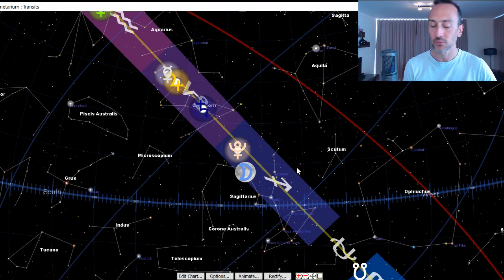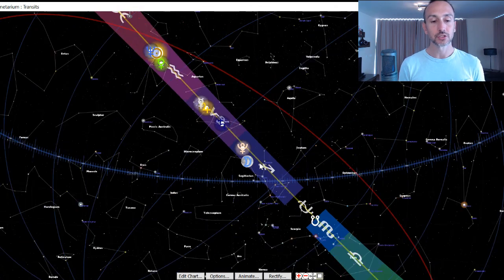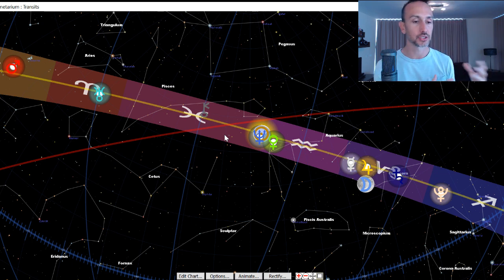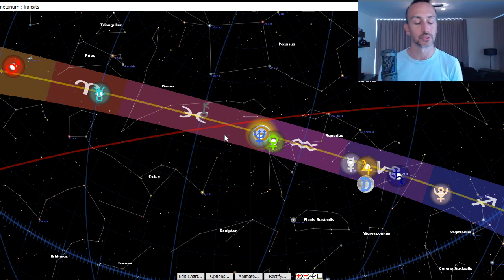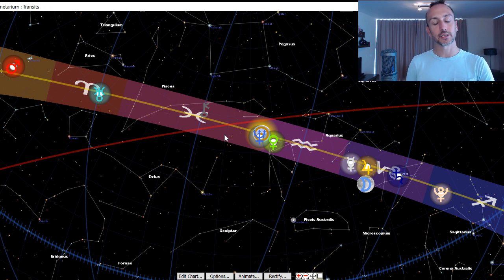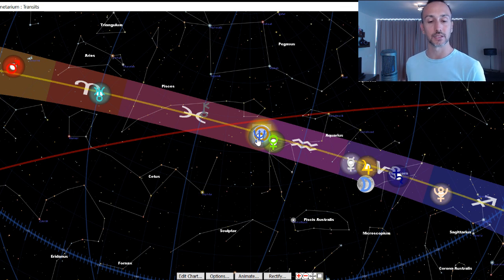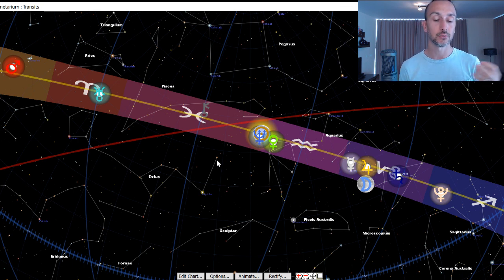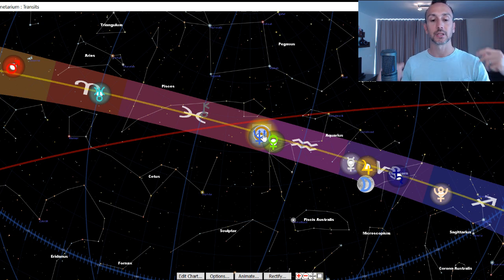Weekly Horoscope March 8th to 14th 2021- True Sidereal Astrology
The weekly horoscope for March 8th, 2021 has a new moon at the end of the week in deeply emotional and spiritual Pisces. Mid-week the Sun enters Pisces and goes over Neptune suggesting a shift of focus towards what's important to us on a soul level. By the weekend some new beginnings are likely to come out of this. A new chapter starts in all our lives around living a more spiritually meaningful and soul guided life.

Please see video for full details.

True sidereal astrology uses the real size and location of the constellations.

True Sidereal Sun Signs:
(Based on the midpoint between constellations. If you are within three days of another sign you may want to watch that sign as well, since you are a blend of both.)

Aries (Apr 21 -- May 12)
Taurus: (May 13 -- Jun 19)
Gemini (Jun 20 -- Jul 16)
Cancer (Jul 17 -- Aug 6)
Leo (Aug 7 -- Sep 14)
Virgo (Sep 15 -- Nov 3)
Libra (Nov 4 -- Nov 22)
Scorpio (Nov 23 -- Dec 6)
Ophiuchus (Dec 7 -- Dec 18)
Sagittarius (Dec 19 -- Jan 19)
Capricorn (Jan 20 -- Feb 13)
Aquarius (Feb 14 -- Mar 9)
Pisces (Mar 10 -- Apr 20)

Times in the video are in Eastern Time (ET) of the Americas. If you are in the East it's recommended you watch the prior day's video for your forecast as well.